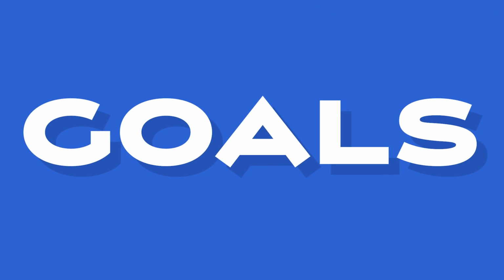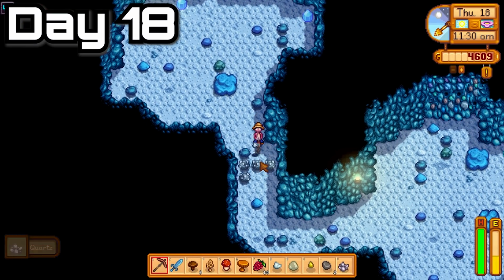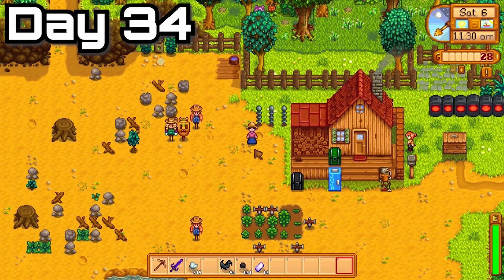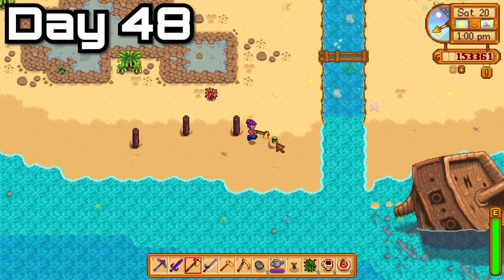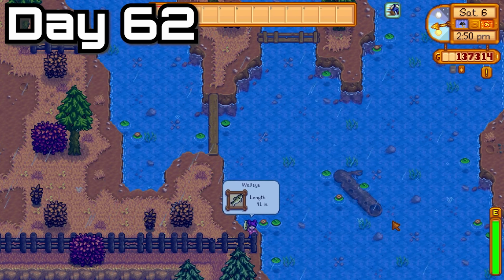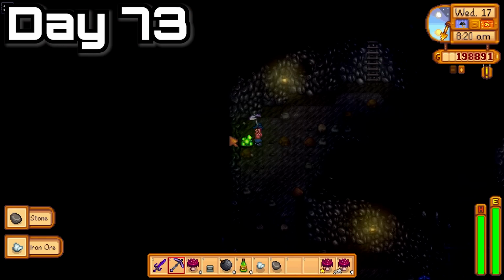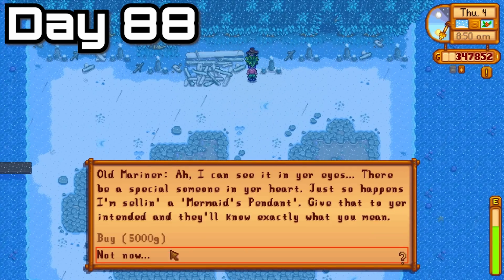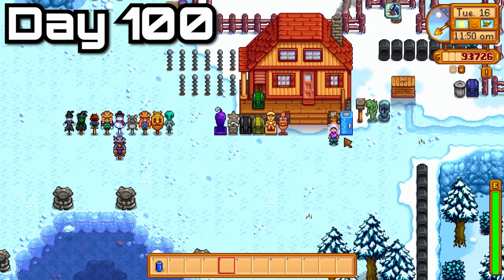I Played 100 DAYS of Stardew Valley and tried to complete as much as possible!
Hello Everybody!! This is GamerGar and welcome to another Stardew Valley video!!
Today I am going to play 100 days of Stardew Valley and try to complete as much as possible!
I', going to challenge myself to collect all Rarecrows, Stardrops and obtain the Infinity Blade! Can I complete all of these challenges in just 100 Days?